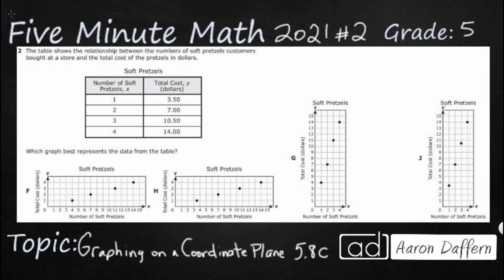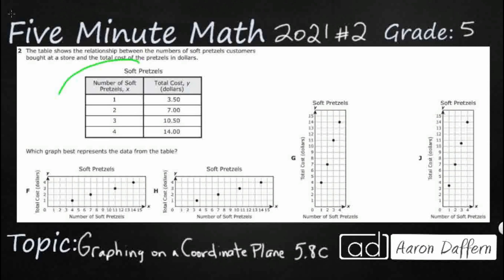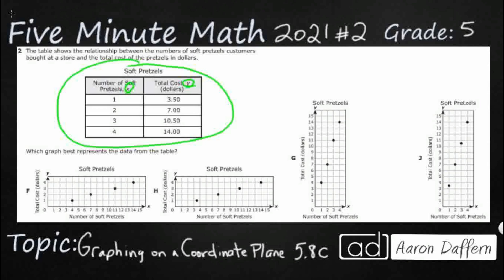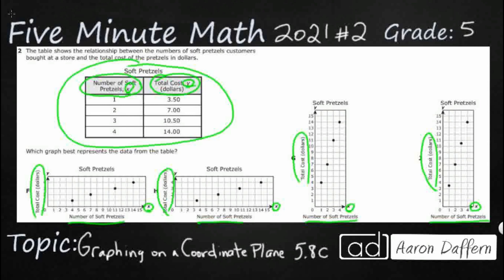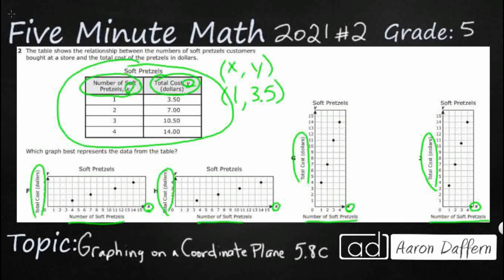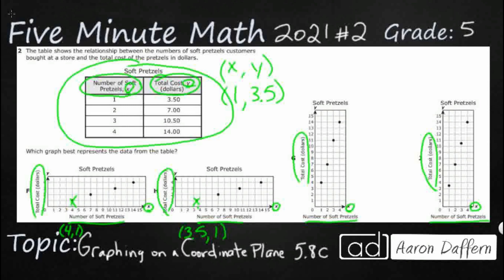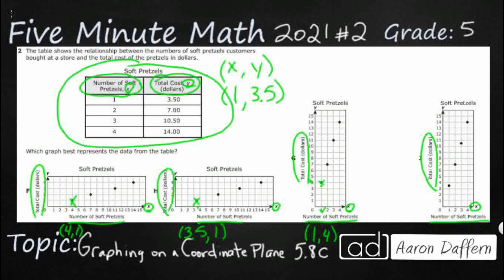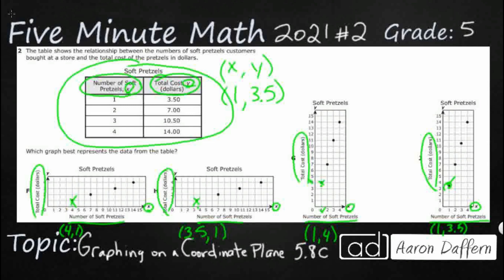5th Grade STAAR Practice Graphing on the Coordinate Plane (5.8C - #10)